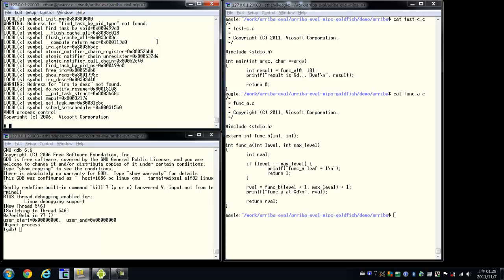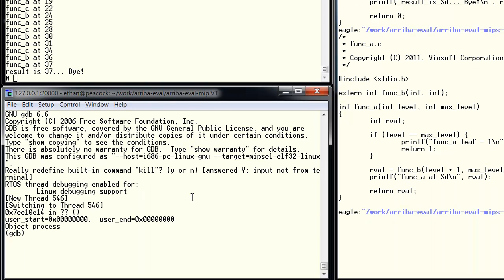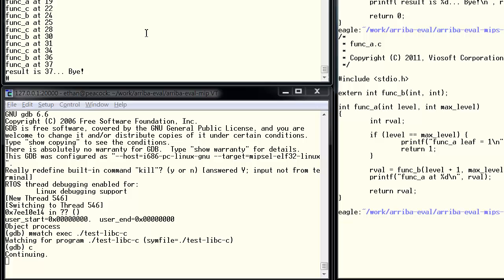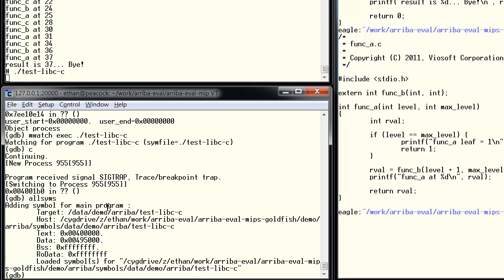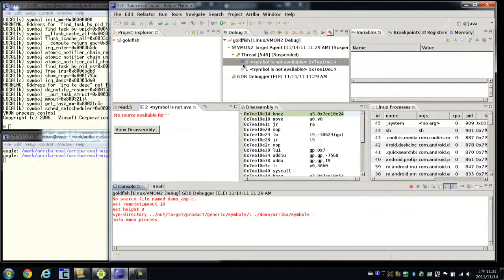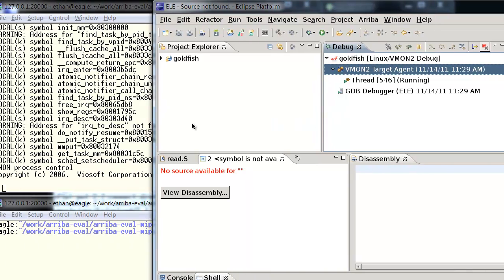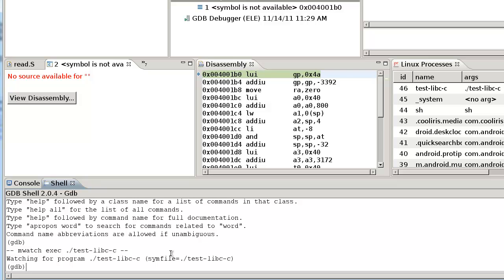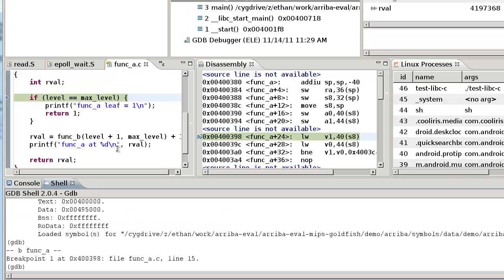3.5 Launch an Application for Debug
3.5 Launch an Application for Debug